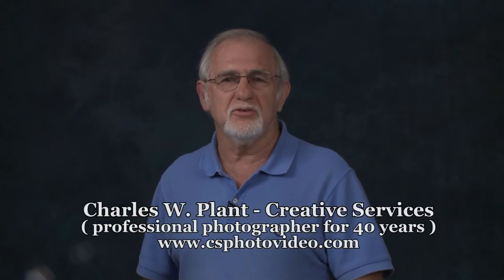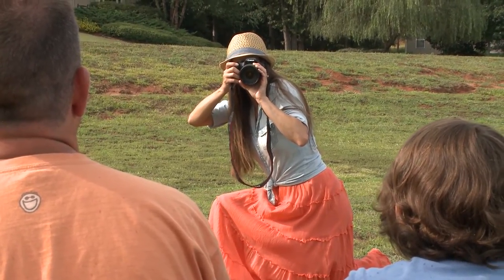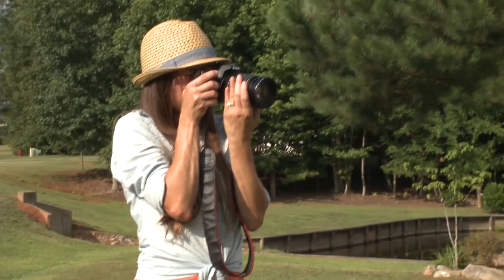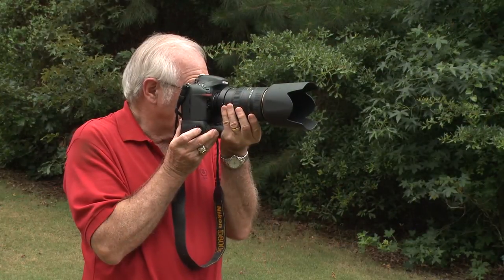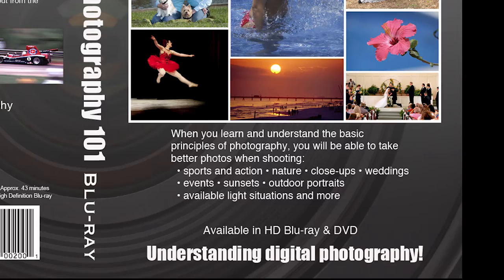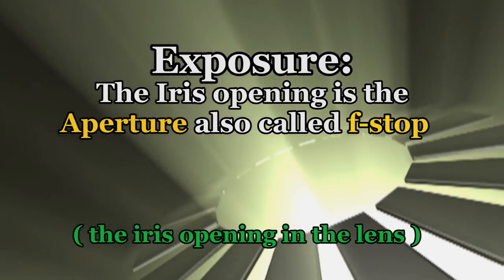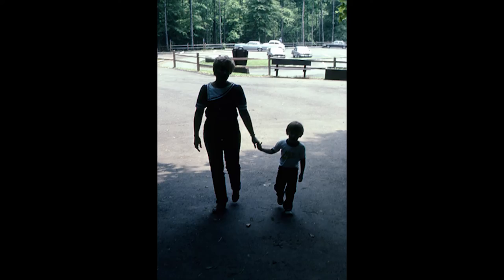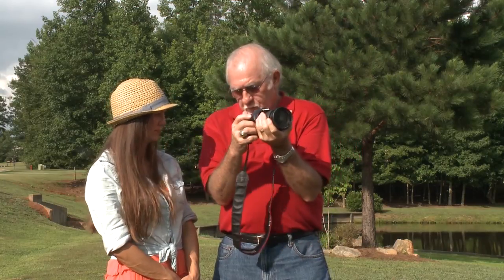How to hold a camera like a pro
How to hold SLR digital camera correctly to get the best steady photos as taught in " Basic Photography 101 " video presentation. Photo tip lessons to be a better photographer. Photo tip # 1.